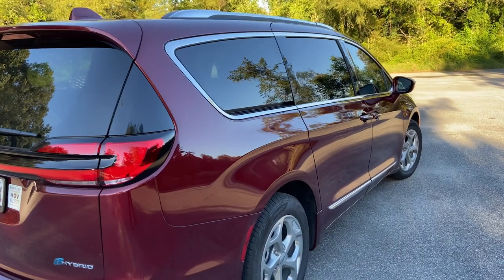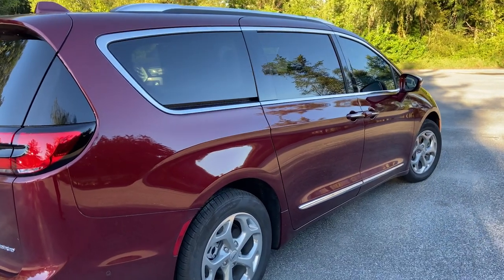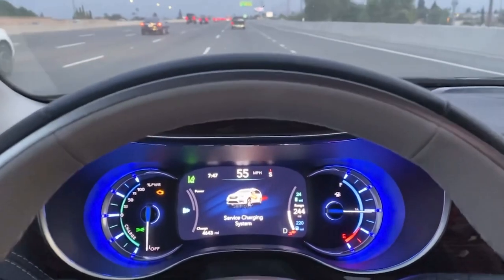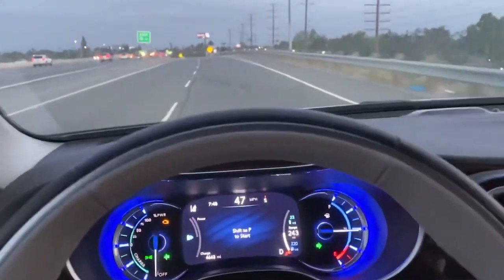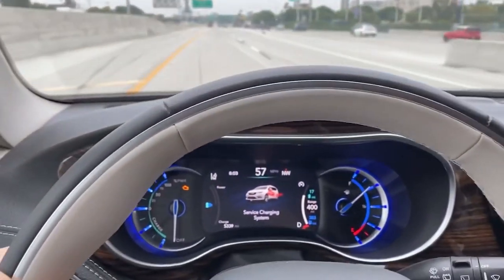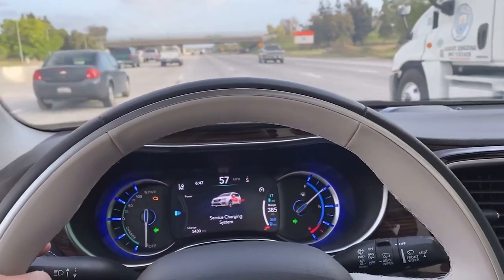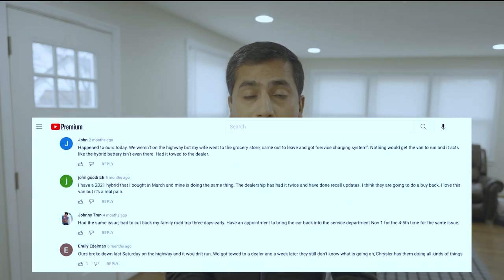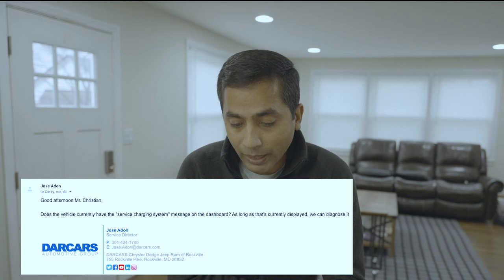Dangerous Common Issue in Chrysler Pacifica Hybrid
Just wanted to share my frustration here. I bought this Pacifica Hybrid from DARCARS Chrysler Dodge Jeep Ram of Rockville last year, since then my car broke down multiple times with this issue. It happened last time on freeway which freaked me out. The dealer is aware of this ongoing issue but not servicing my vehicle, even though it's under manufacturer's warranty. I hope they and Chrysler takes this issue seriously and fixes it soon because I'm afraid to drive this vehicle, especially on freeways. Please leave it in the comment if you're facing similar issue with your Pacifica Hybrid or if you've any questions about my issue.

Here is the link of one of the video posted by Pacifica Hybrid owner who also had this issue multiple times

My main camera
My 360action camera
My drone
My phone gimbal
My Portable Power Station

You can support this channel by checking out affiliate links, which means that if you click on one of the product links, I’ll receive a small commission at no extra cost to you. Thank you for the support!